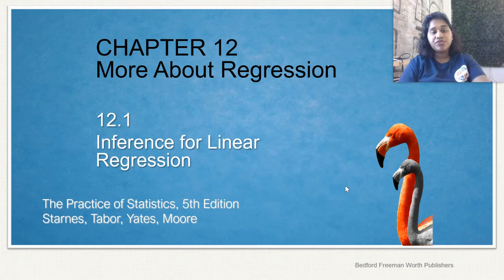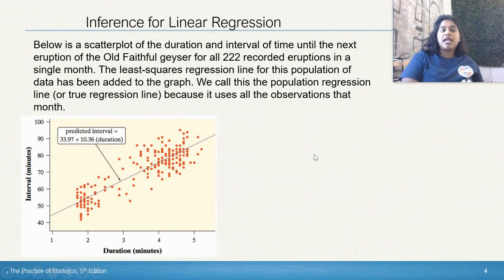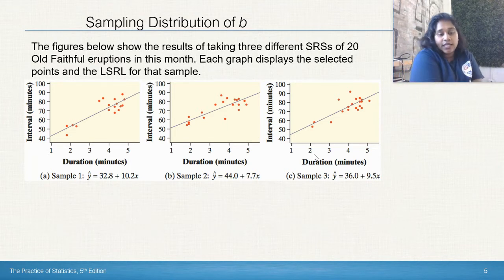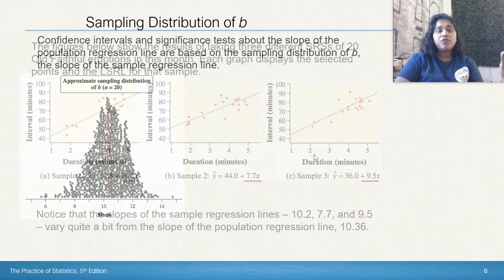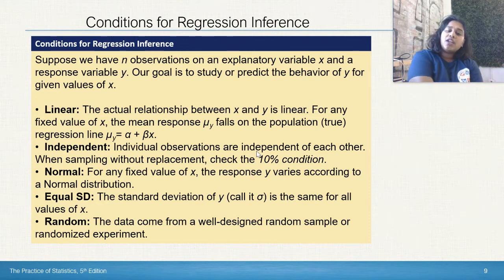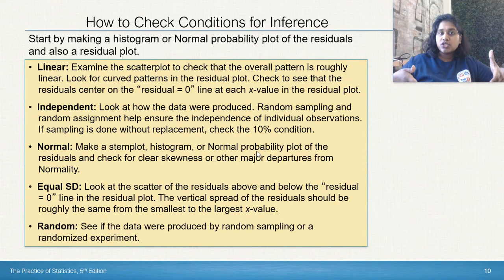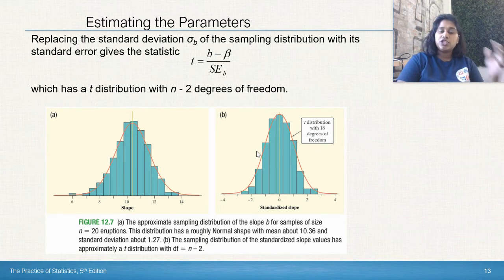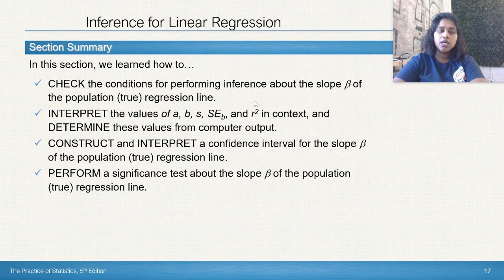Statistics Chapter 12.1 More on Regression